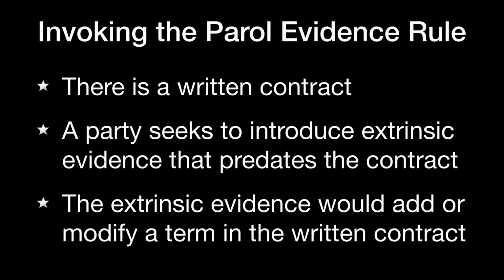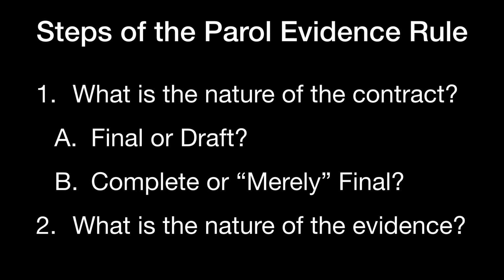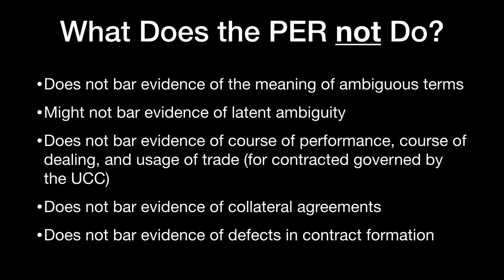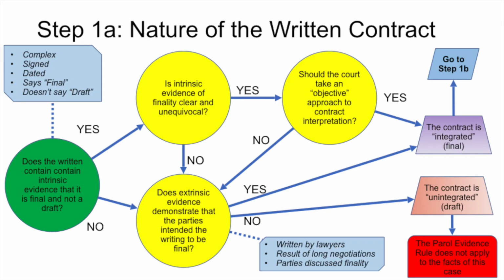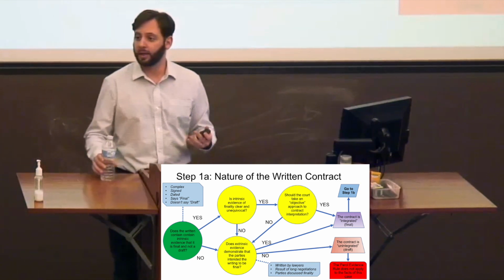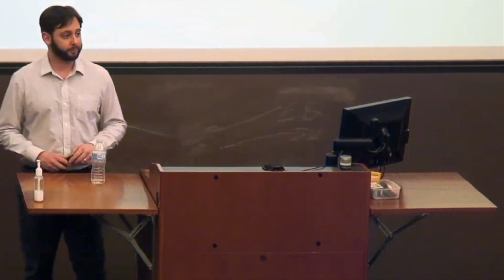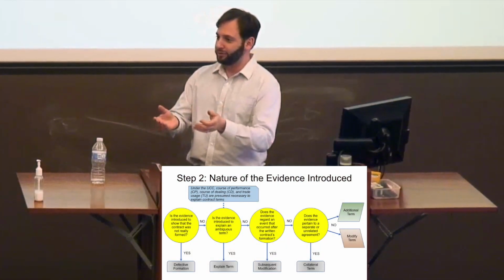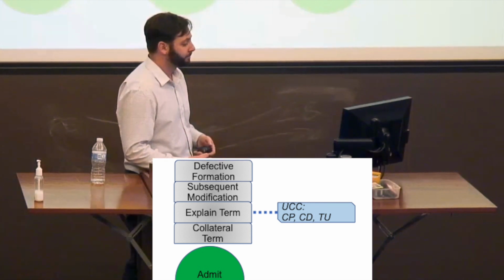Parol Evidence Rule Flow Chart Analysis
The Parol Evidence Rule confuses many law students, so I created this step by step video to walk through the analysis with a visual flow chart that helps you learn how to apply the PER.